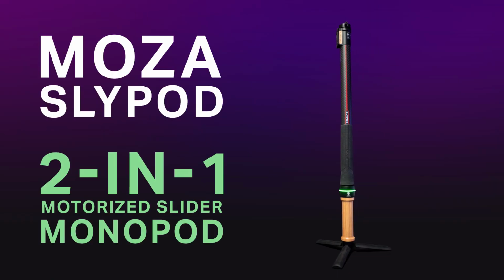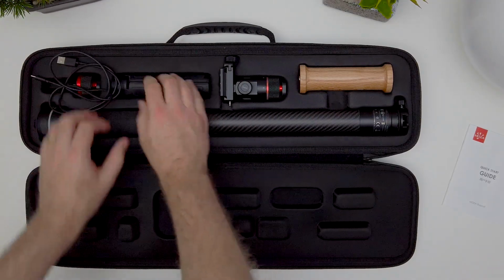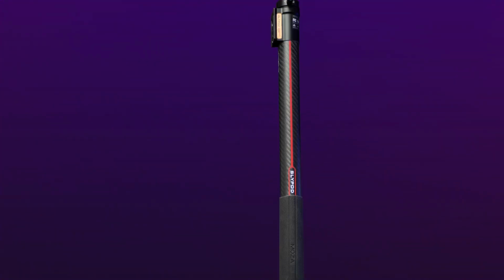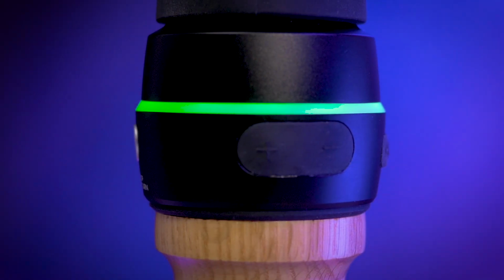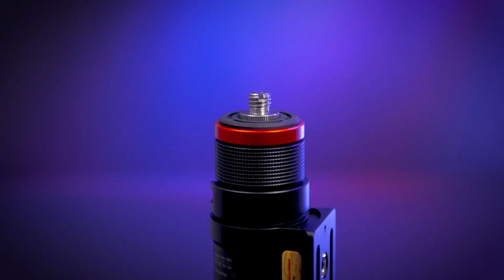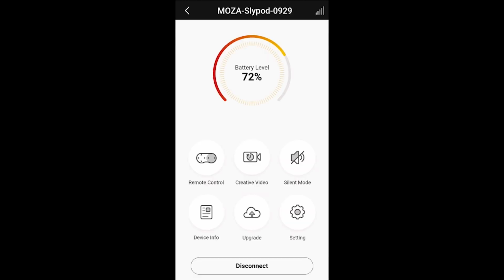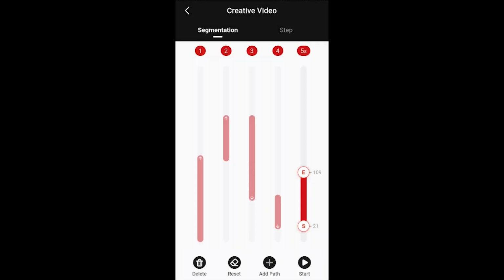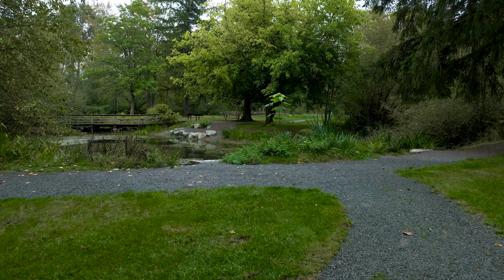Moza Slypod - Motorized Slider & Monopod in One - Review | Filmmaking Today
Full in depth review of the Moza Slypod, a motorized slider & monopod, all in one. Great for indy filmmakers and videographers.

FREE BOOK

BUY PRODUCT

Shutterstock

OTHER CHANNELS

FOLLOW US